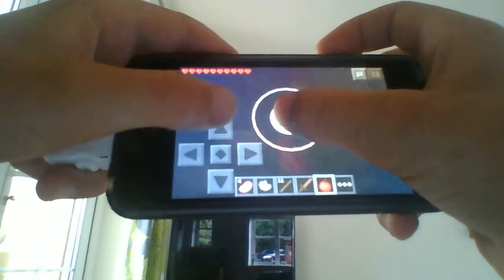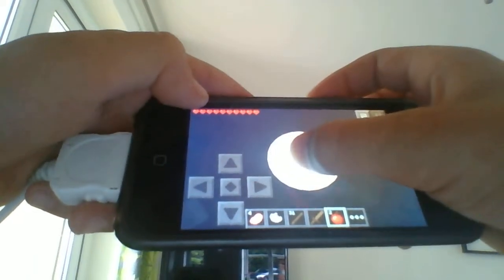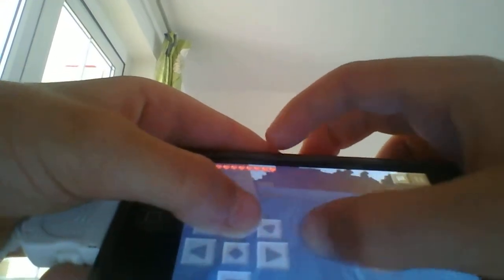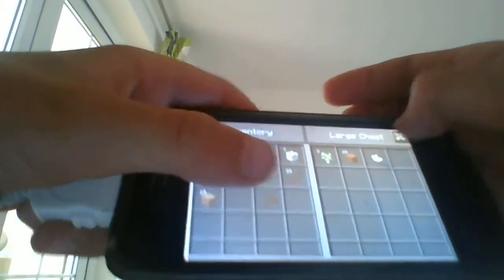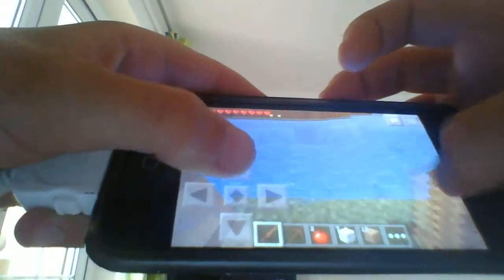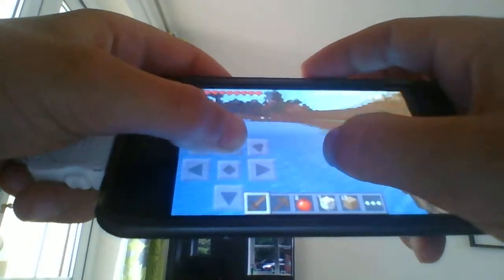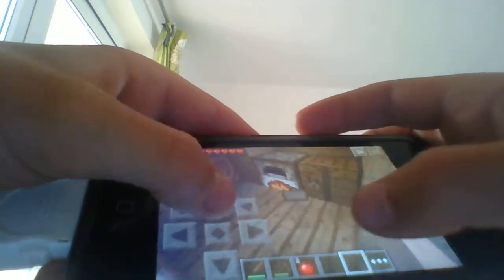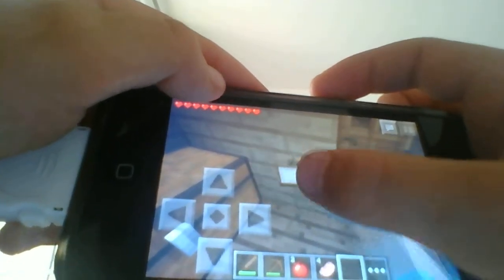Stan's lets play #2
This is awsome